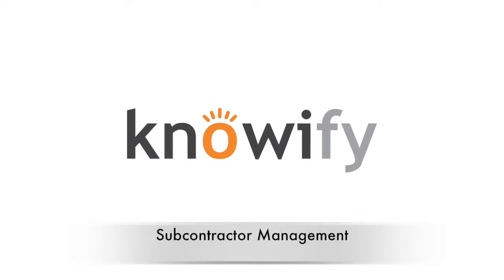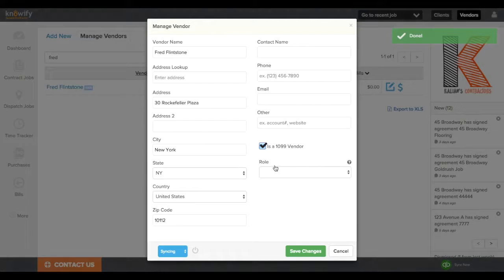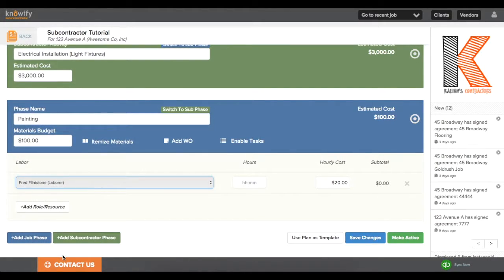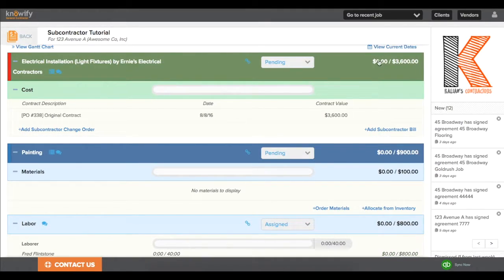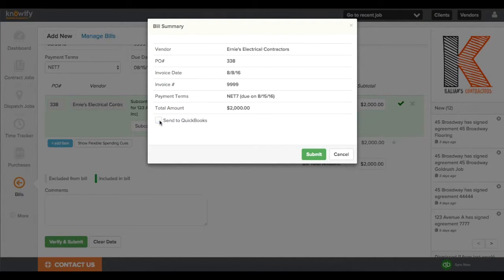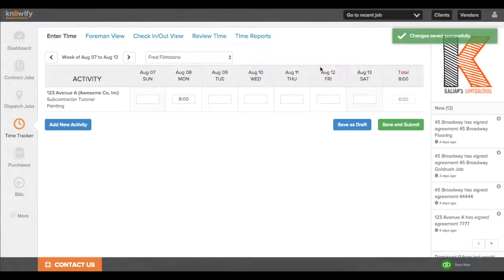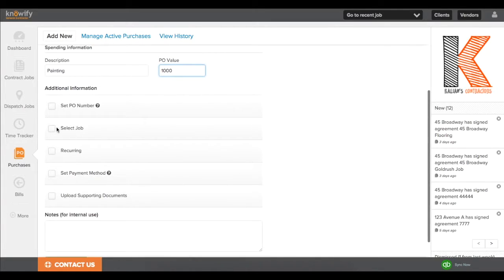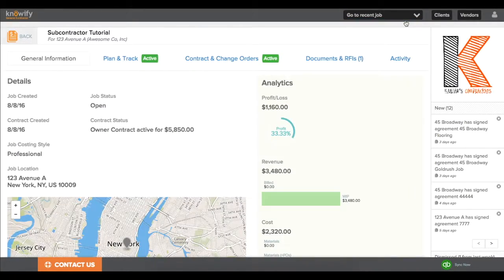Managing subcontractors | Knowify (Out of date as of Oct 30, 2023)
This video tutorial covers how to track the cost of both lump sum and hourly (1099) contractors in your Knowify account.